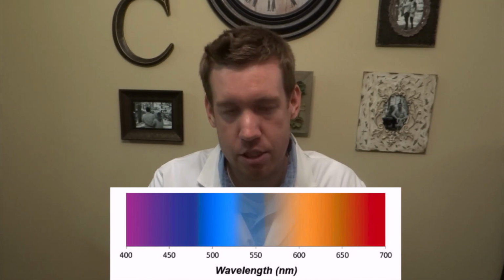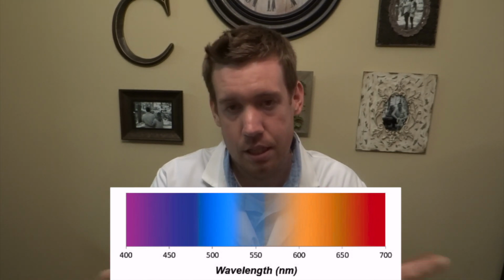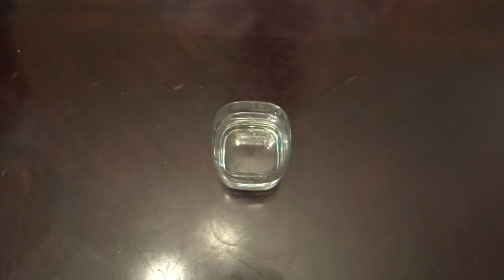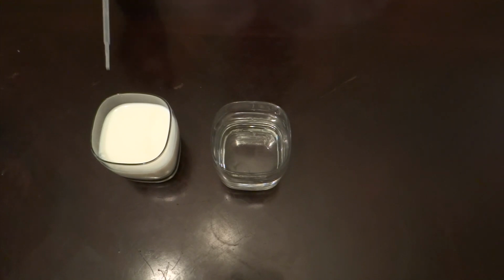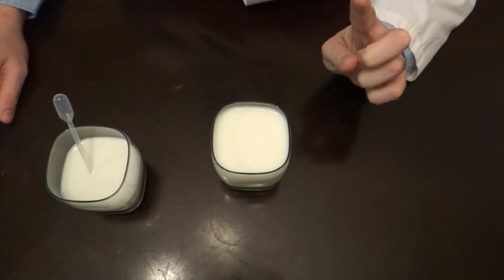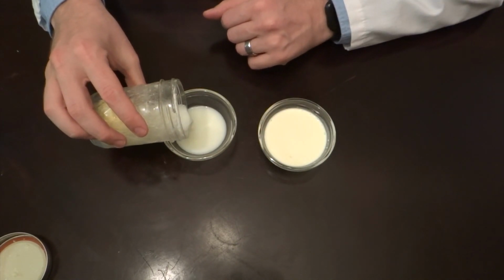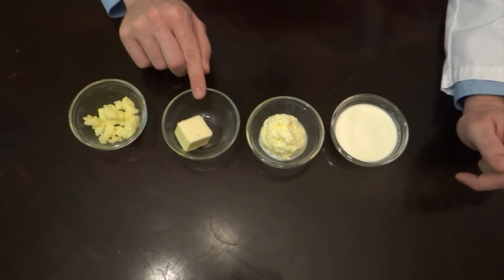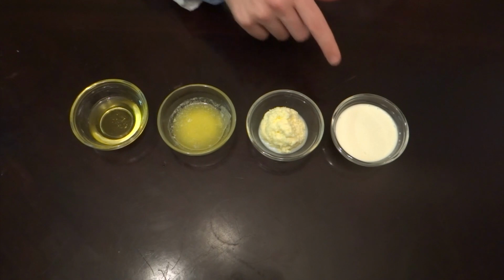The Real Reason Milk is White (Not What You Think)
Learn why milk is white.